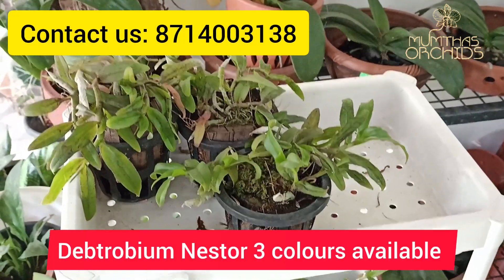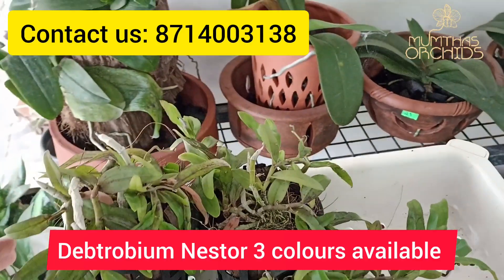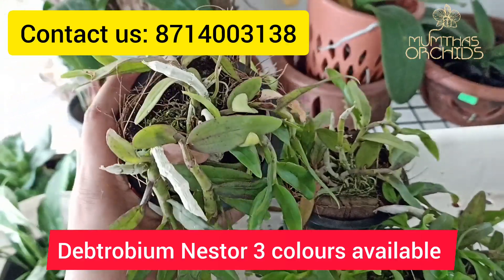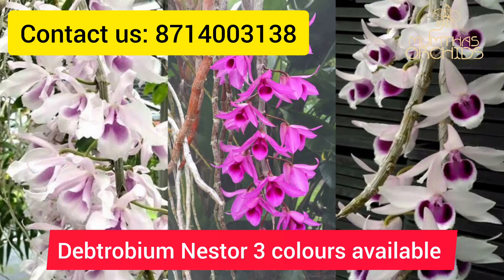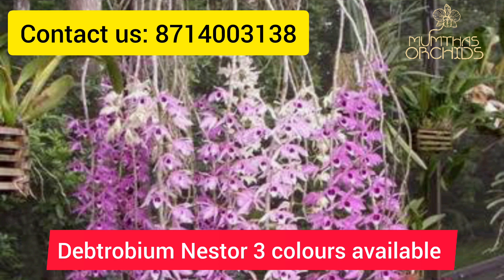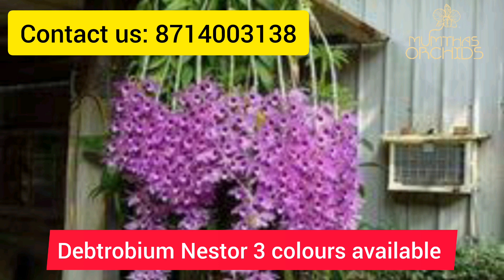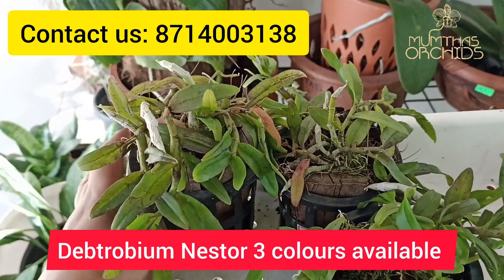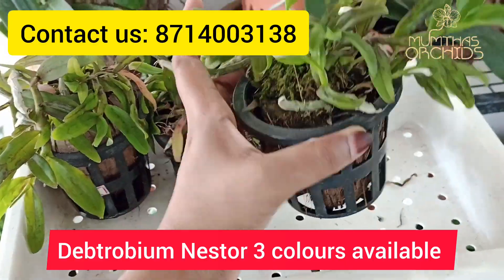Debtrobium Nestor new stock/courier service available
All varieties of orchids are available here with relatively less price. Pre booking of bulk orders will also be accepted.